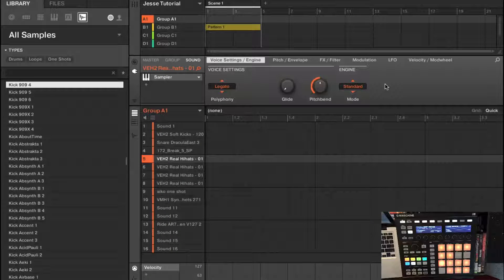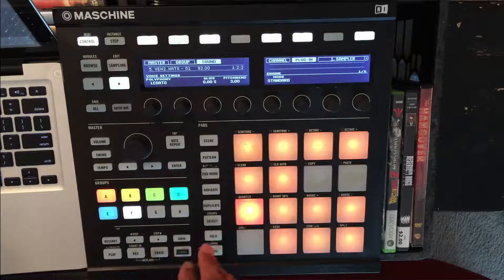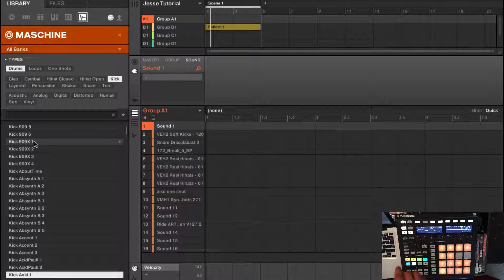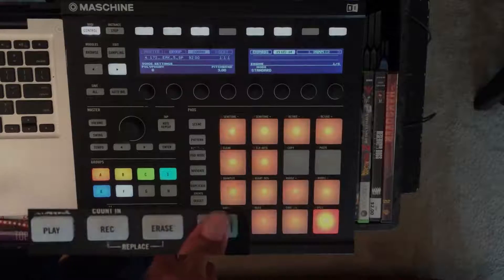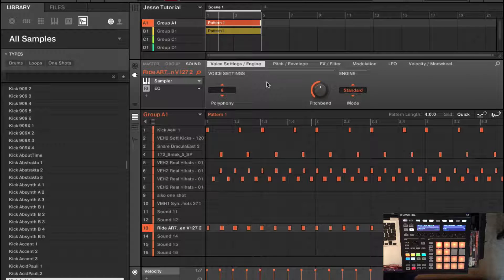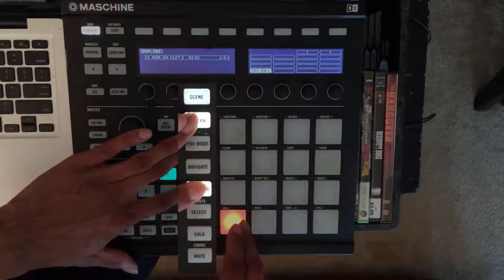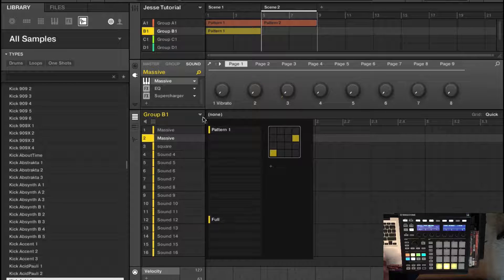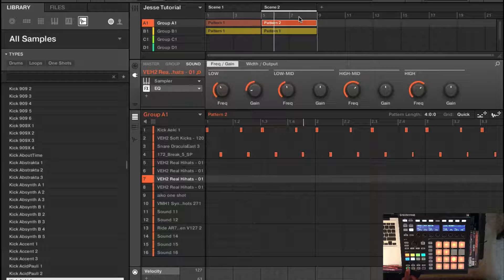Native Instruments Maschine Tutorial (How to record , load sounds, create patterns & scenes)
In this video Commoninterest will teach new Maschine users how to record in Maschine as well as loading new sounds creating new patterns and scenes and more. This tutorial should give you the basic knowledge you need to get the ball rolling and start making some dope beats. Enjoy!